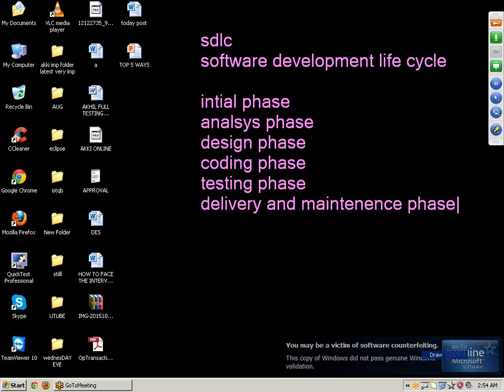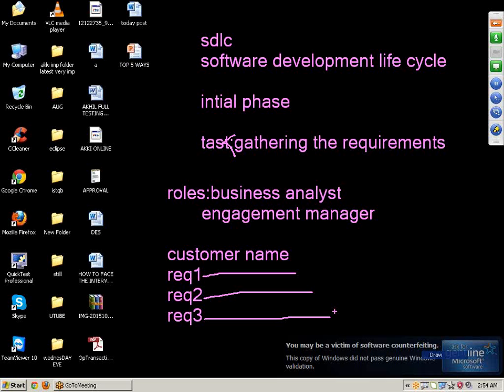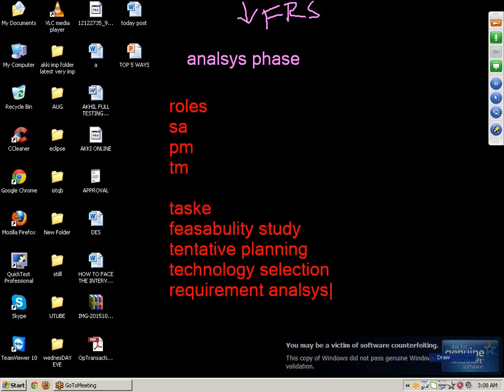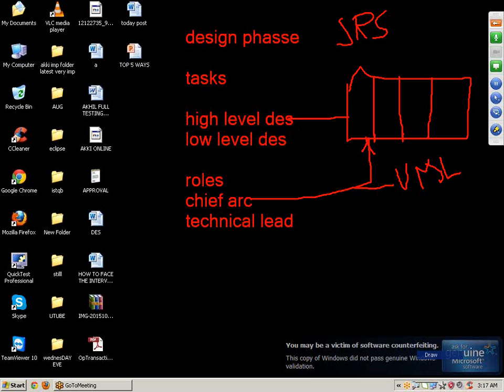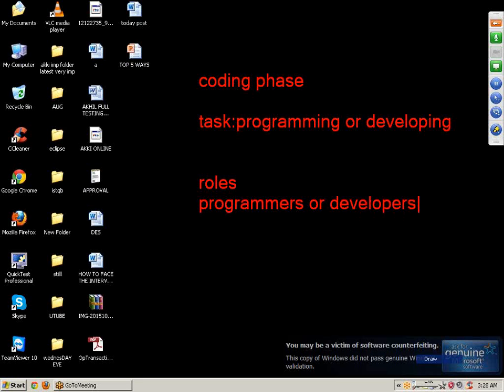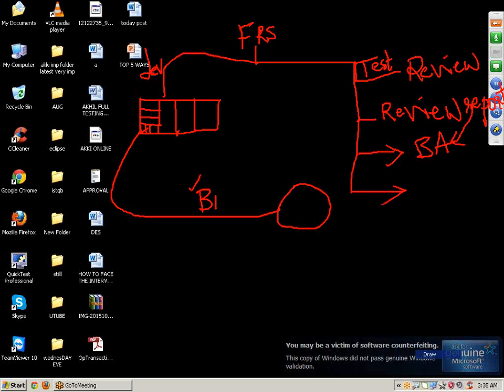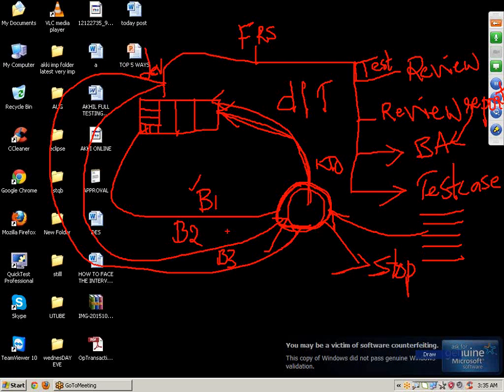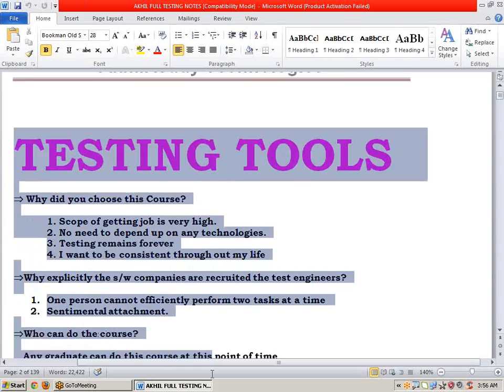SOFTWARE DEVELOPMENT LIFE CYCLE SDLC PROCESS IN TESTING